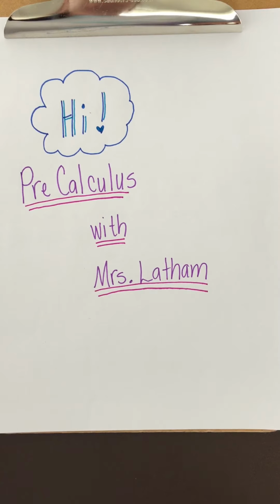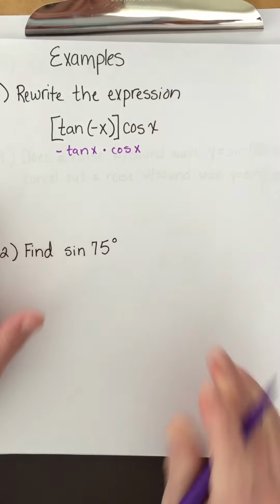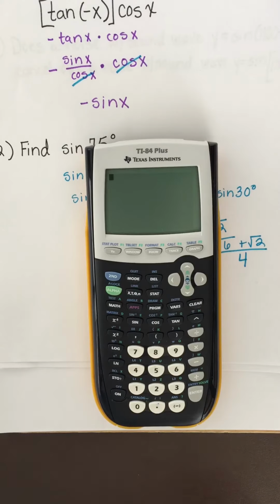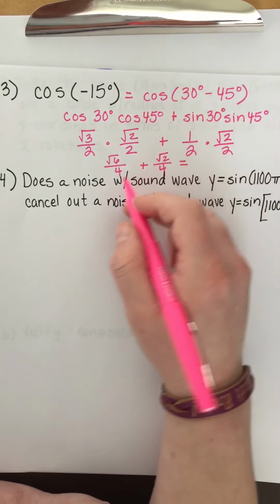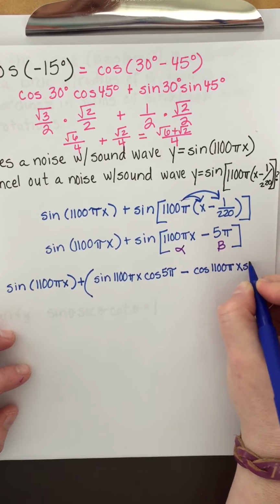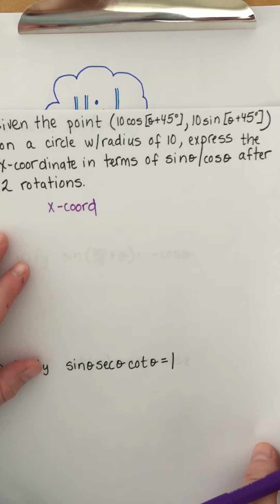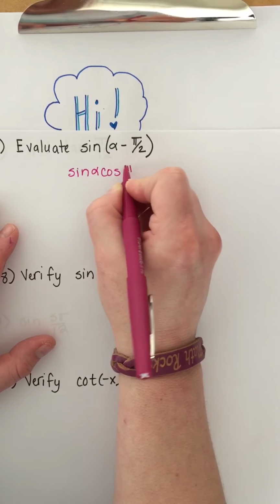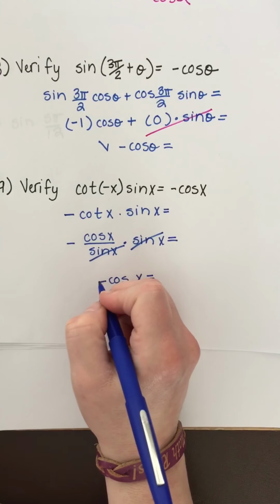Trig Formulas with Mrs. Latham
Review of trig formulas and examples